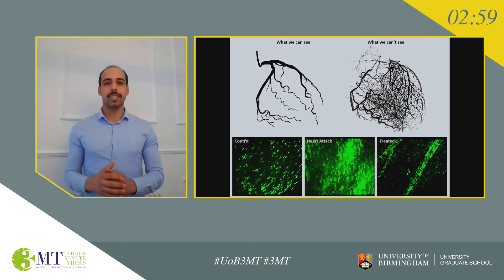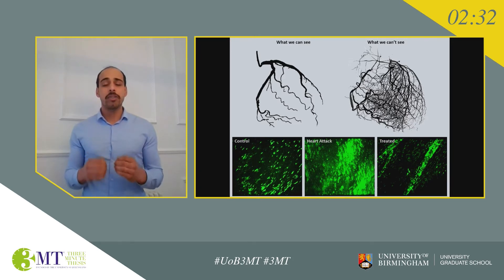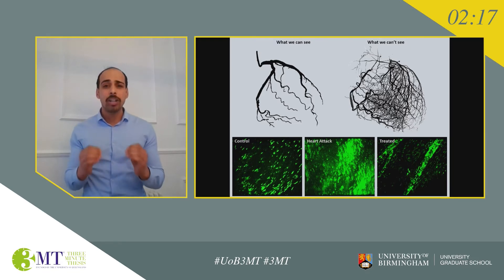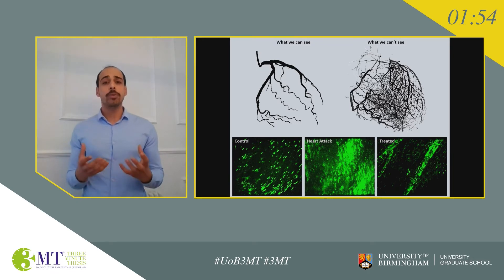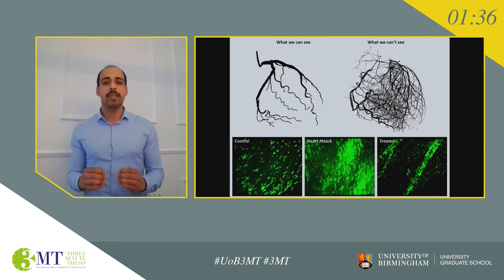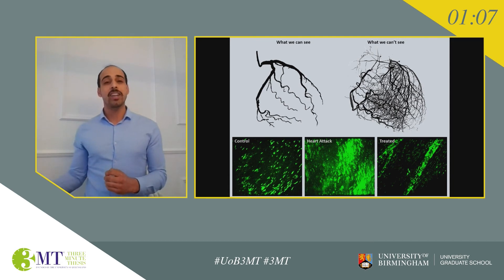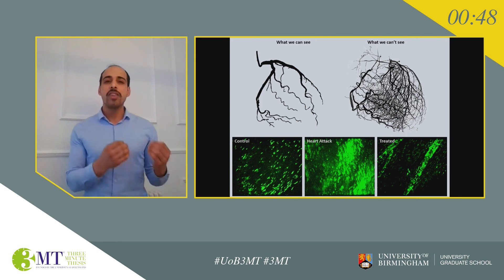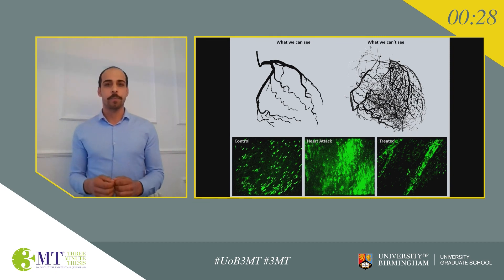Juma El-Awaisi 'Getting to the Heart of the Matter' Live @ UoB 3MT Finals 2021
Juma El-Awaisi from the College of Medical and Dental Sciences presents their 3MT presentation 'Getting to the Heart of the Matter'

Recording taken from a live performance at the University of Birmingham Three Minute Thesis Finals 2021.

Juma is part of the microcirculation research group at the institute of cardiovascular sciences. His research is focused on identifying novel therapies for patients who have suffered from a heart attack. He is also investigating the effects of ageing and inflammation on the heart, with a particular interest in the smallest blood vessels.

If you would like to hear more about Juma’s research, get in contact with him via Twitter!

Juma's group's twitter handle is @MRG_UoB
Institute's twitter handle is @ICVS_UoB
College twitter handle is @unibirm_MDS
British microcirculation and vascular biology society twitter handle @BMVBSoc